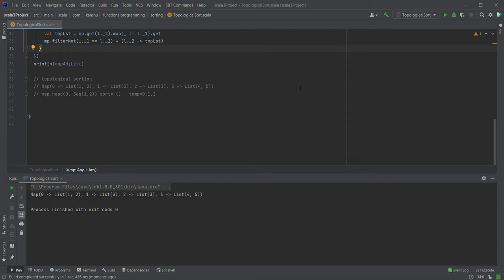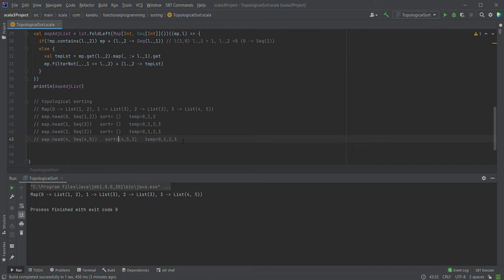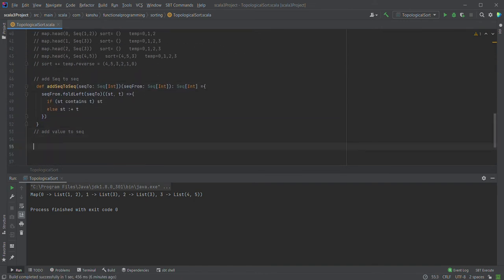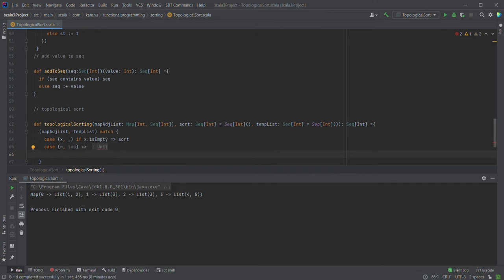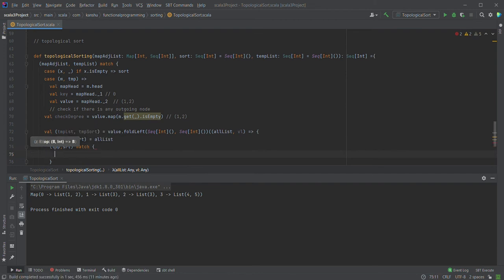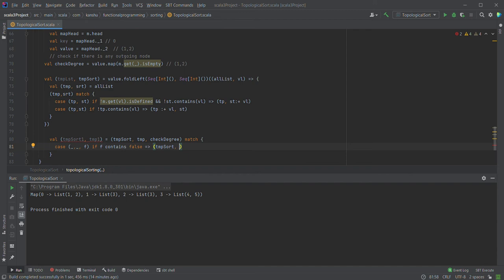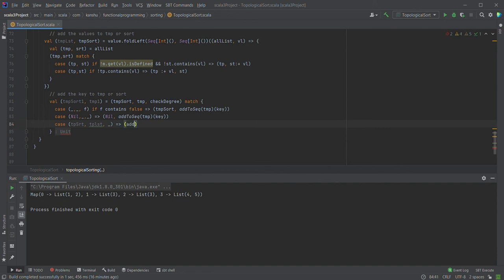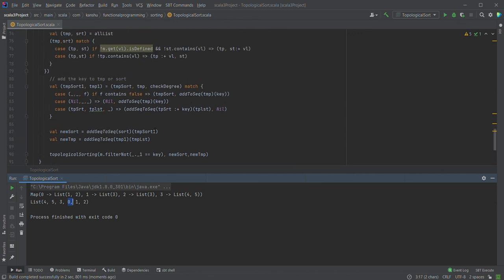Topological Sort scala part2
Topological Sorting Part2